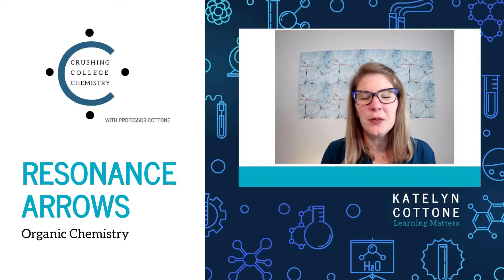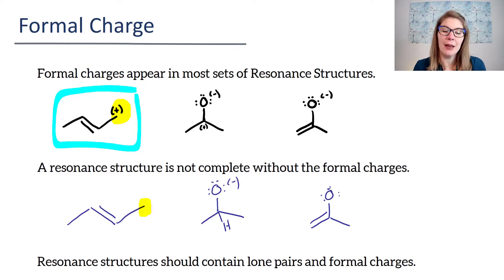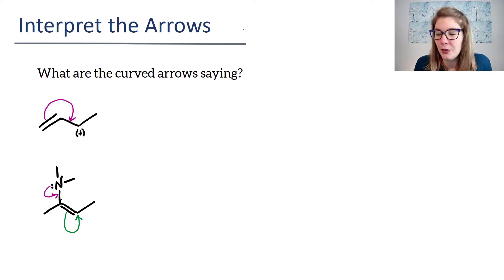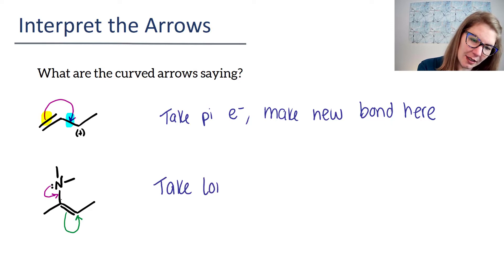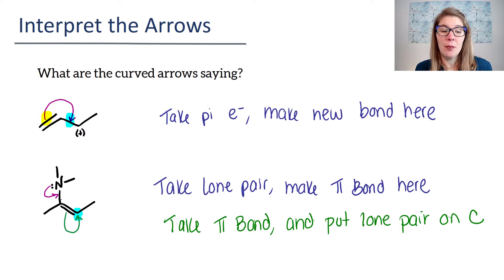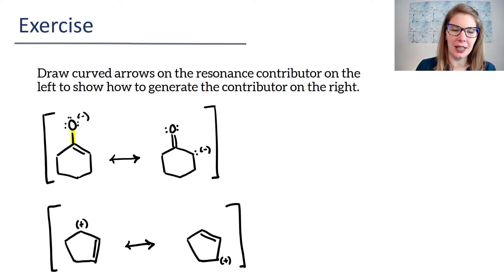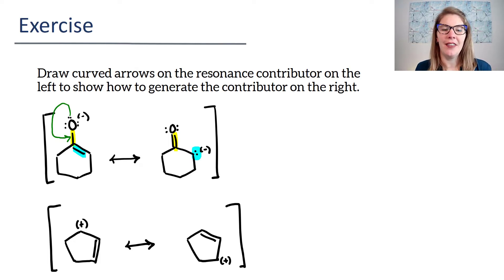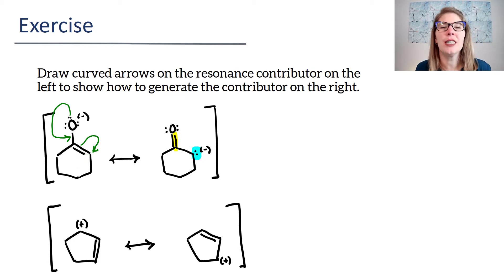Organic Chemistry_Curved Resonance Arrows_PART 2 With Practice!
Lets continue to discuss the curved arrows used when drawing resonance structures and practice using the curved arrows.